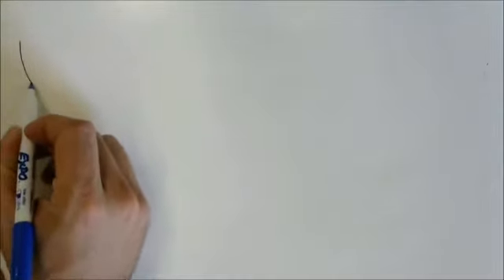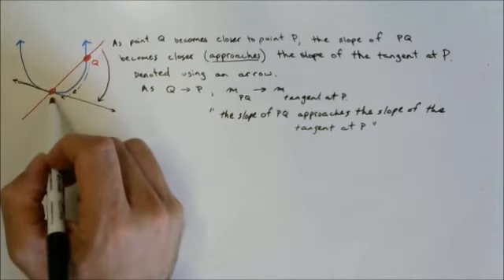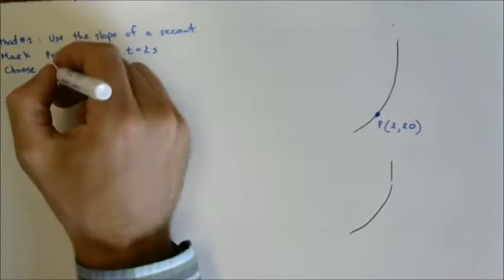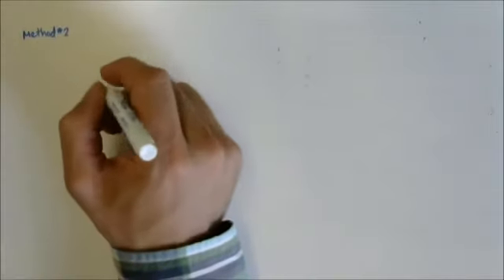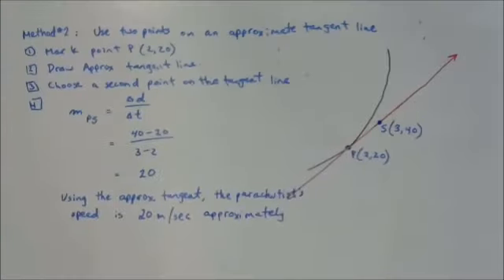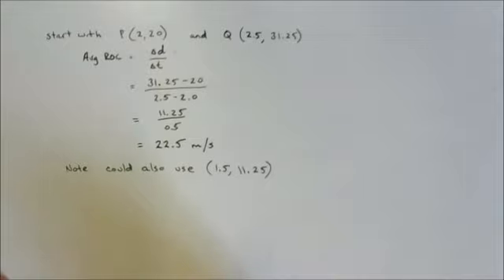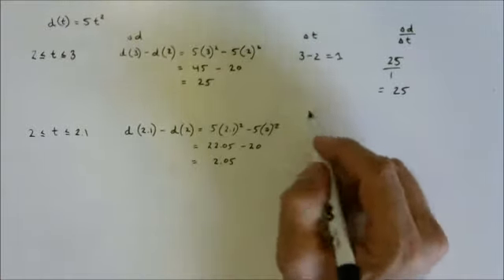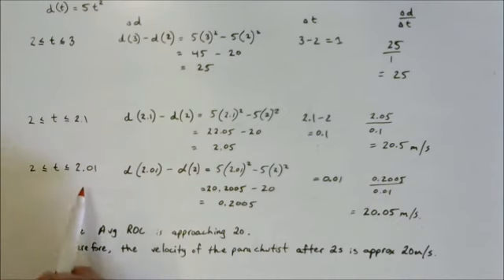1.6 - Tangent Lines and Instantaneous ROC